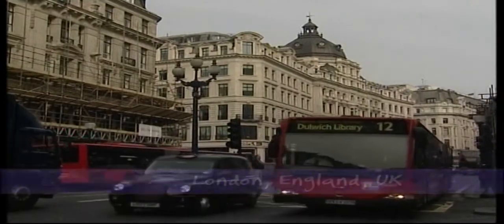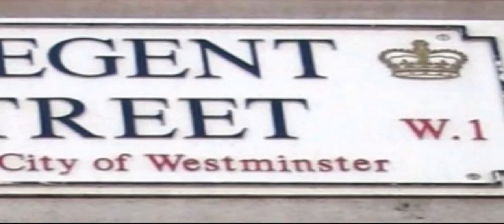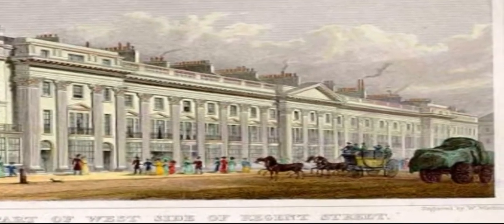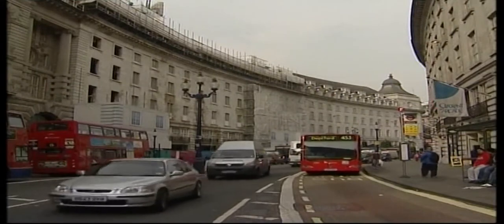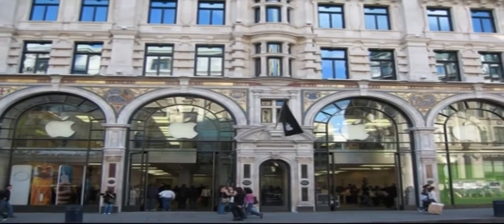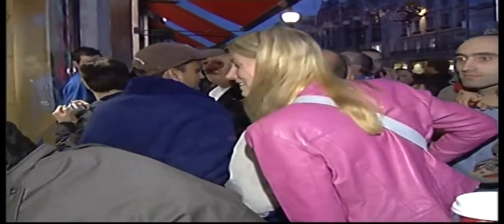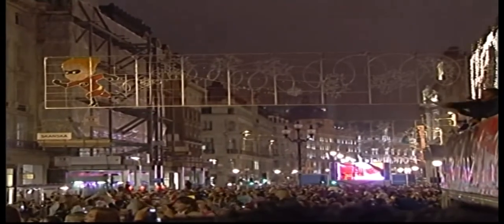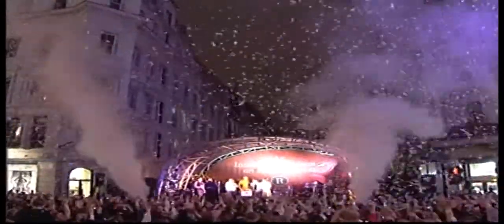LANDMARKS_SHORTCUTS_PAL_EP (124).mp4